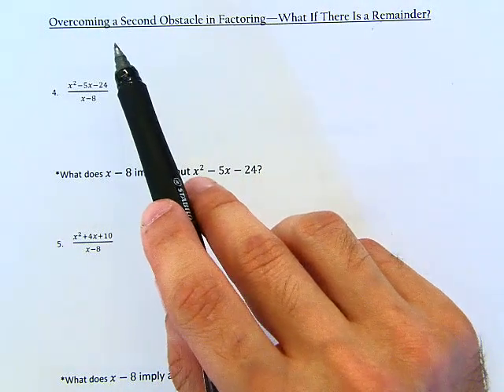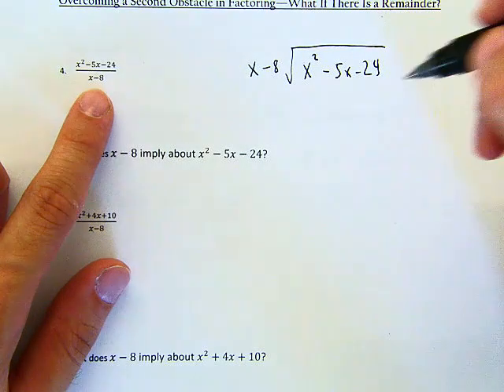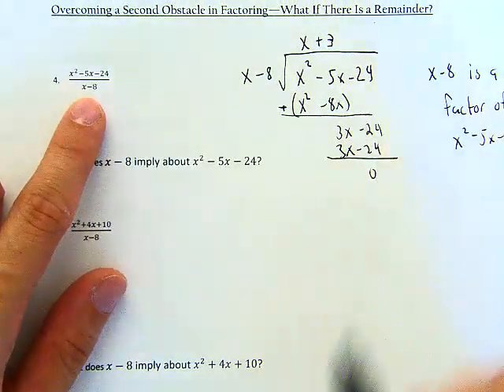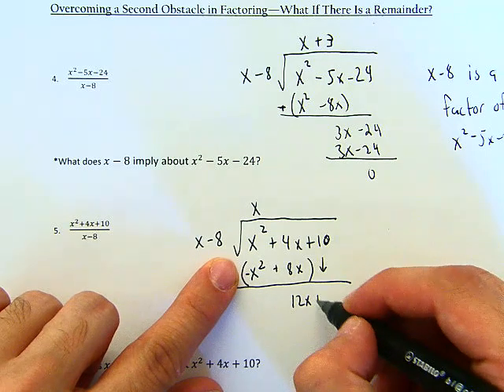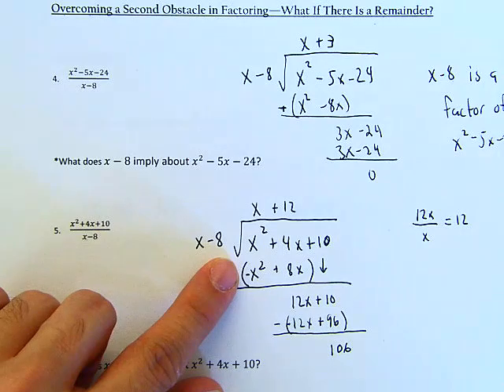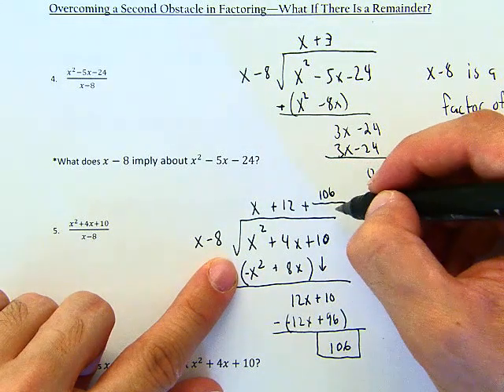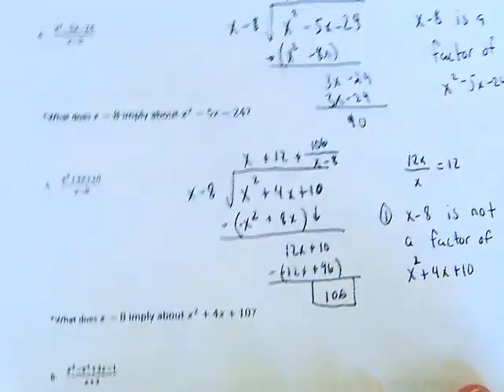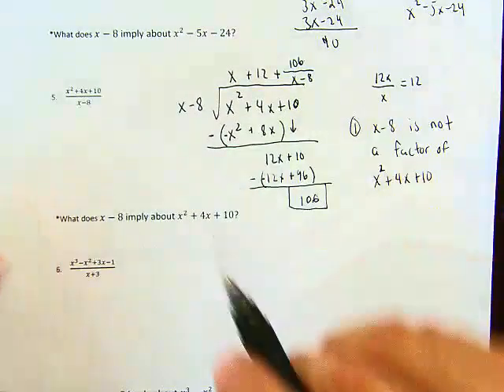Algebra II Lesson 4 Part 2